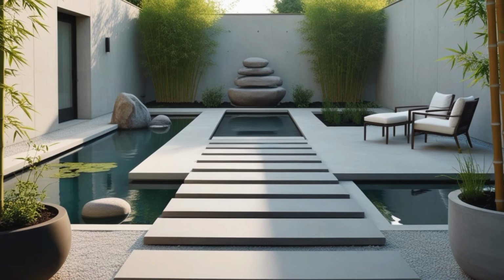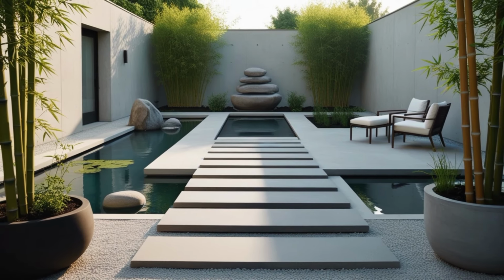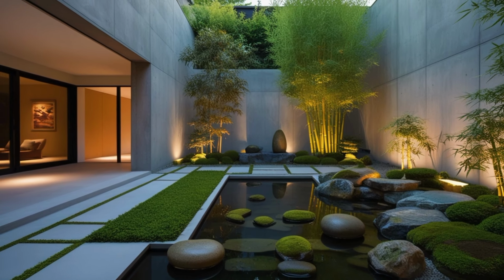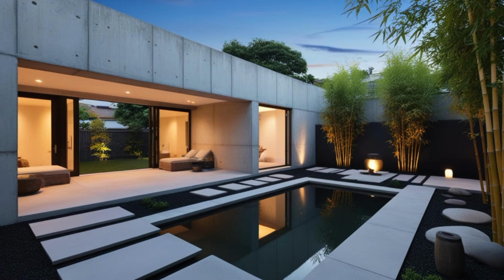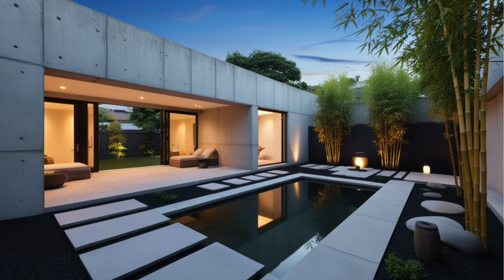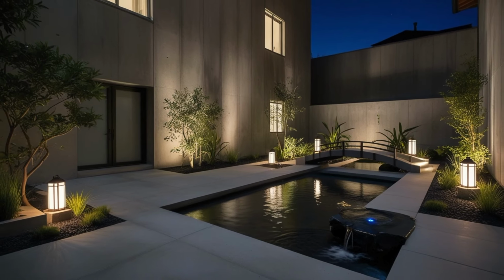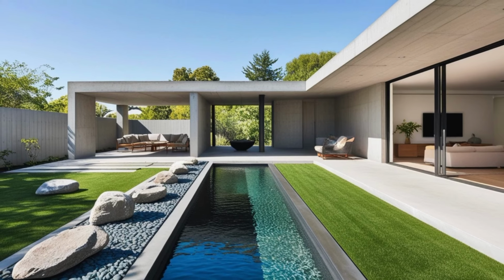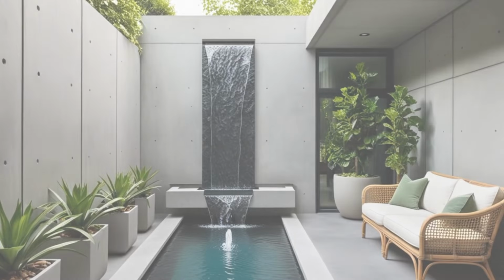Open Courtyard in Elegant Concrete Houses |Zen Garden Retreat & Perfect Urban Escape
This video is  perfect blend of modern architecture and nature. . In the heart of bustling urban landscapes, there is a growing  trend of integrating open courtyards and Zen gardens into concrete structures. This  approach aims at  maximizes space and creates serene, nature-inspired environment within the city. .

It teaches you how modern concrete architecture  offers a balance of durability and aesthetic appeal. It  explore innovative landscaping techniques of   creating microclimates in open courtyards. Amid the chaos of city life, your Zen garden can   offer a meditative escape and  transform your home into a peaceful haven.  This video  also explores   suitable  materials, textures, and lighting design, creating a r a perfect harmony of style and functionality.

This episode helps you to explore ideas for integrating water features and low-maintenance plants for keeping  an  eco-friendly environment. This video encompasses a large range of ideas for creating  a truly sustainable and tranquil living space e.g. rainwater harvesting systems and smart home solutions.
 This video is an amazing guide for creating an urban escape  seamlessly blending modern
architecture with natural elements. Enjoy Open Courtyard in Elegant Concrete Houses  with Zen Garden Retreat  & Perfect Urban Escape.